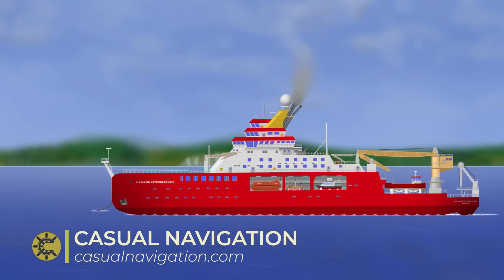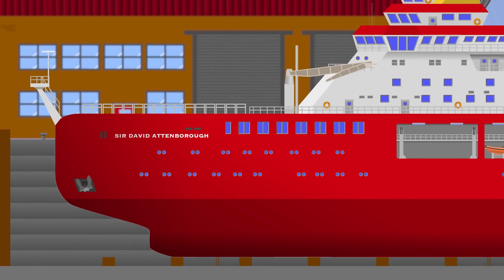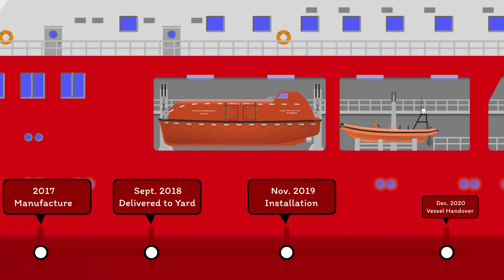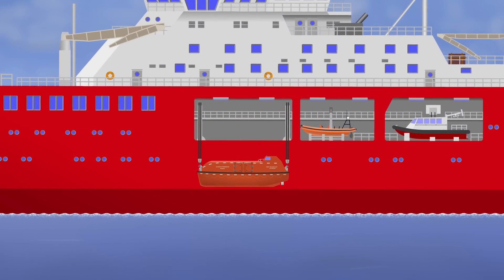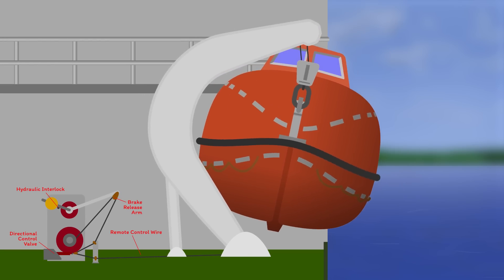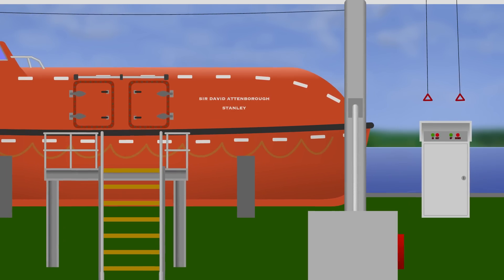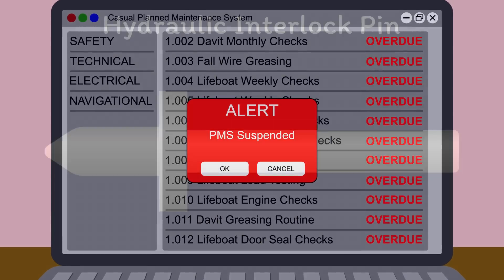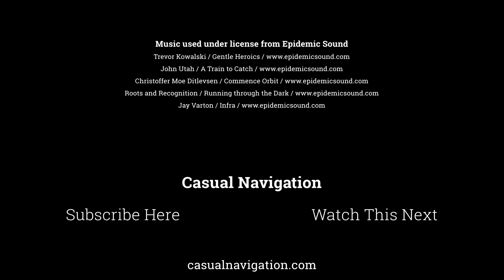How Did This Lifeboat Fall Off?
Download a variant of this video for training or educational use

This video is an animated recreation of an incident onboard the RRS Sir David Attenborough which resulted in one of the lifeboats falling from the davits during a drill.

✩ABOUT CASUAL NAVIGATION✩
I am a former maritime navigational officer and harbour pilot, with a passion for animation. My hobby is presenting educational stories and interesting nuggets from the maritime industry and sharing them on social media to keep them freely accessible to everyone.

For training & educational use, I offer downloadable variants (free from all ads, sponsors, and social prompts) in the Casual Navigation Store